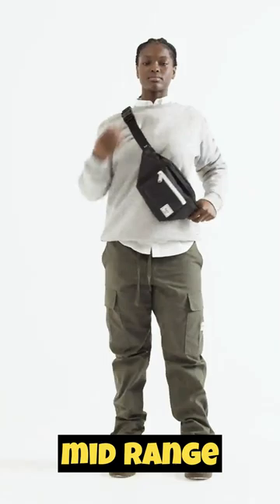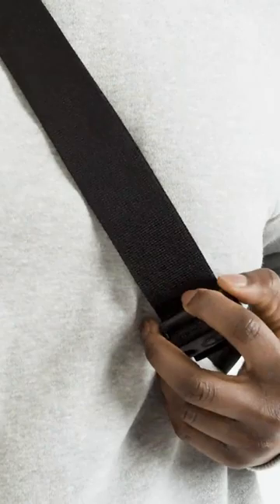HERSCHEL SEVENTEEN HIP PACK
► Give the Gift of Amazon Prime
► Try Audible Plus
► Kindle Unlimited Membership Plans
► Audible Gift Memberships